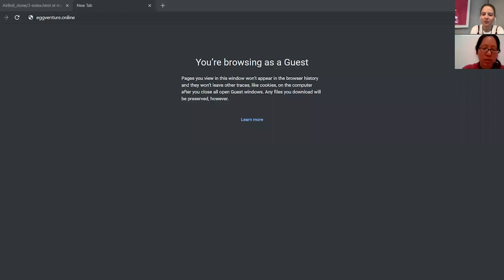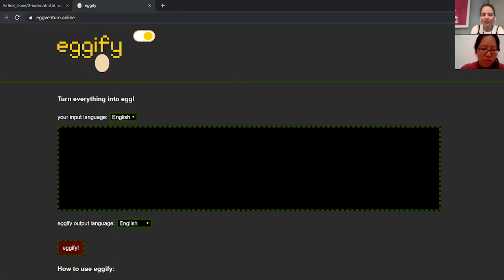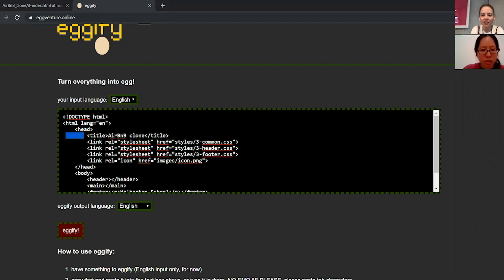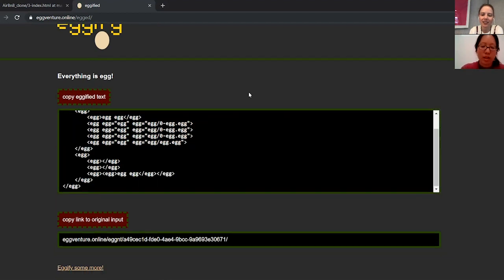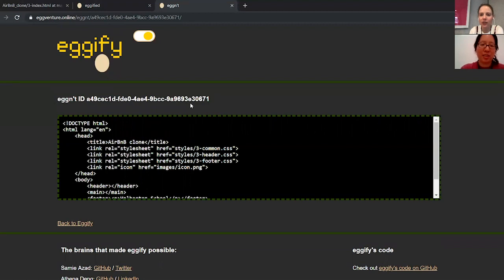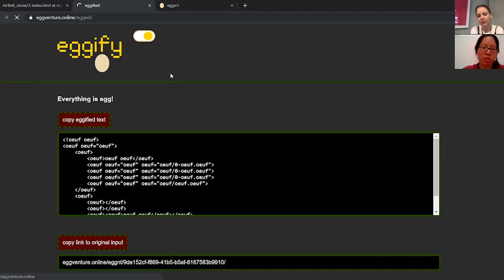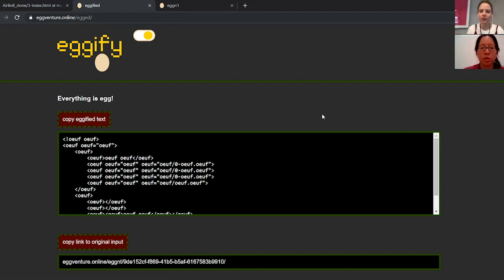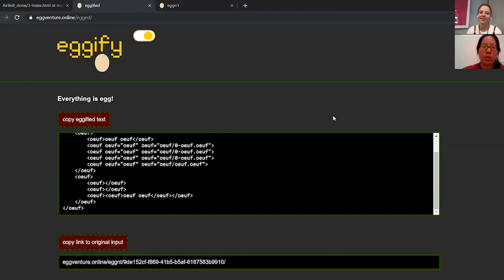Athena's Favorite Project at Holberton School: An Egg Translator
Athena shares her screen to show us her final project all about eggs! Find out how she used the skills she learned at Holberton School, plus taught herself some new ones, to build Eggify